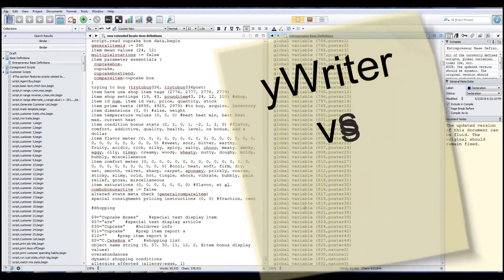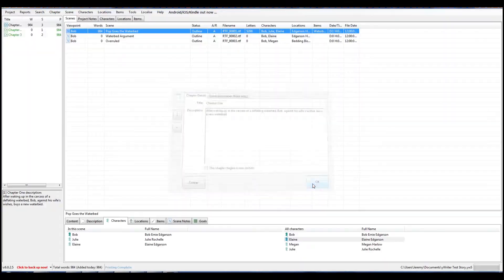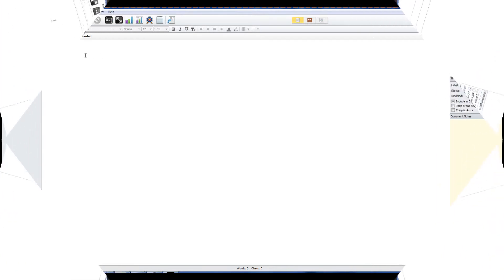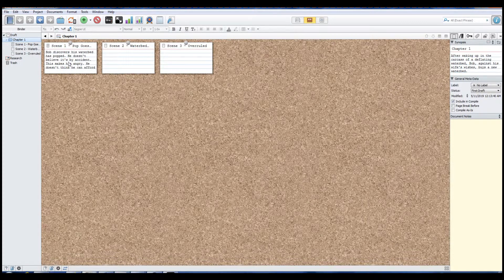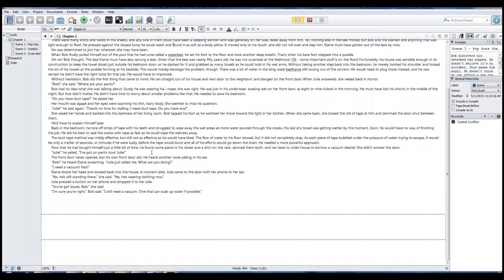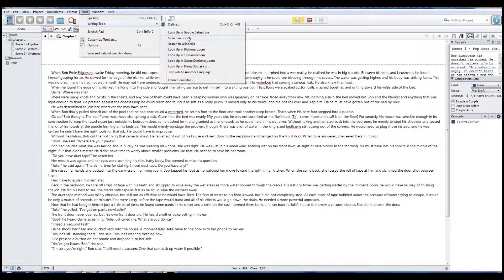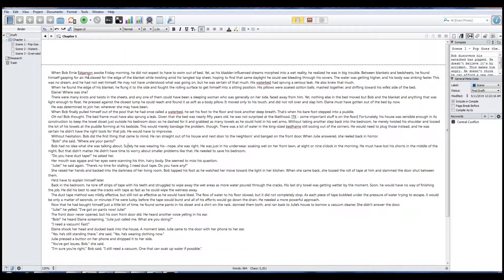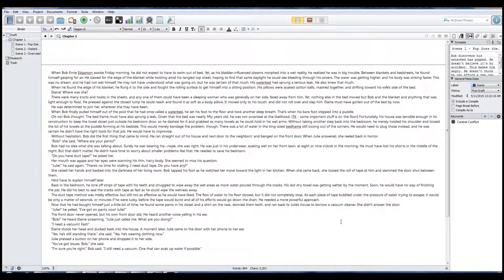Exploring and Using Scrivener (yWriter vs Scrivener Part 4)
A limited series comparing two versatile writing programs, yWriter6 (free) and Scrivener ($40+), and advocating why you should use both. Includes bonus sections for using Scrivener templates and writing an opening scene in real-time.

Note: This series showcases Scrivener 1.x on Windows. I may do a separate video on Scrivener 3 (for Windows) once it's released.

References:

Outlining Your Novel (K.M. Weiland)

"Scrivener Templates You Can Use" (Josh Fechter via Squibler)

Update (5/21/2020): I've started a spin-off series called "yWriter vs Scrivener Presents," which will explore other writing apps and software similar to yWriter and Scrivener, and will be included in the yWriter vs Scrivener Playlist (linked at the end of this video). You can check out the first entry in the new series, which covers the overview and review of a developmental writing and editing app called Fictionary StoryTeller

My new author site will be live soon. Once it's open, you can check it out here:

And, of course, you can always catch up with me on my blog at Drinking Cafe Latte at 1pm: